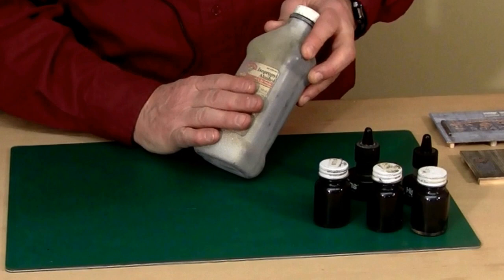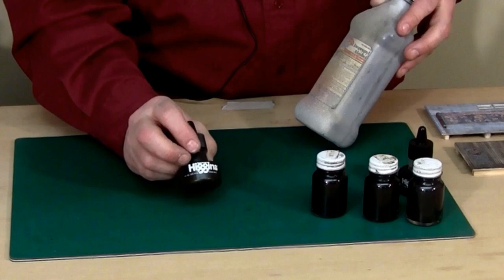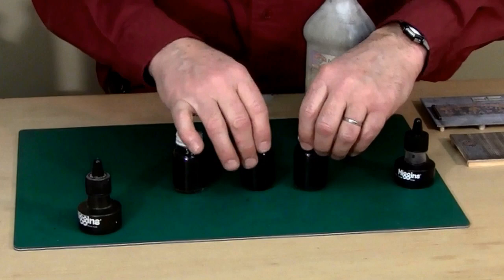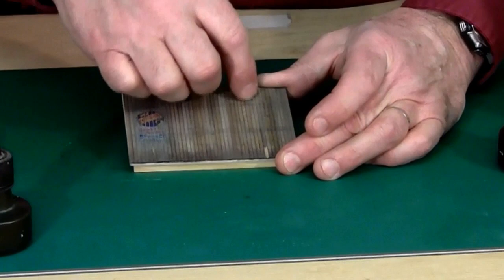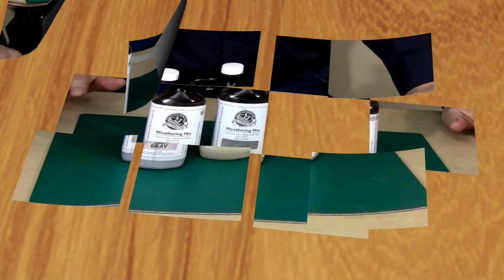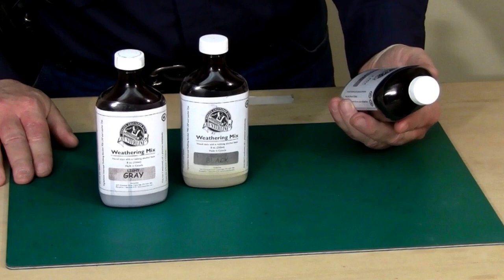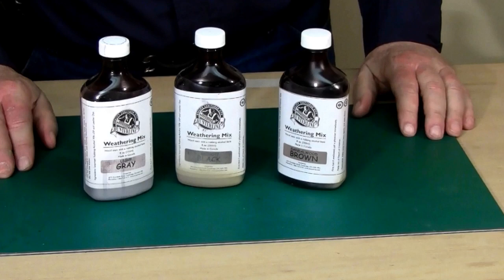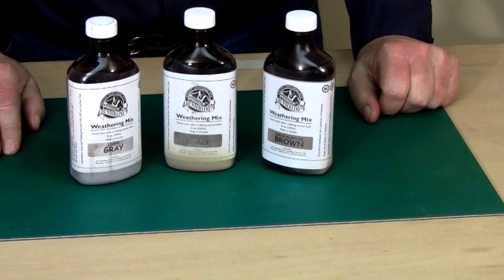Jack & Art discuss how to use alcohol stain to age your structures. Part 1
This first part of the "stains & washes" topic of our website Jack & Art discuss what washes are and how to approach their use.  Part 2 of this clinic continues to discussion.